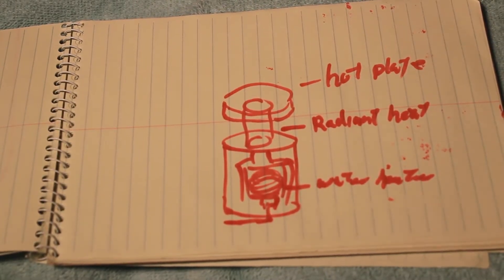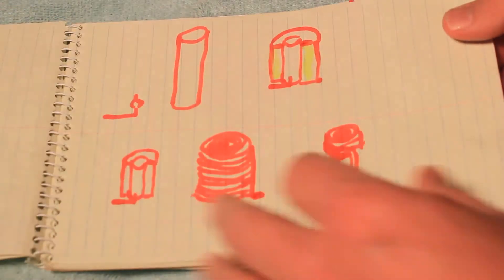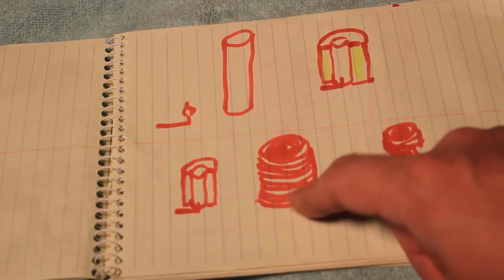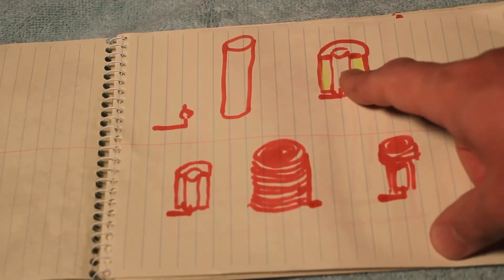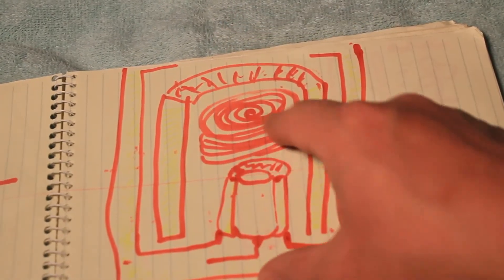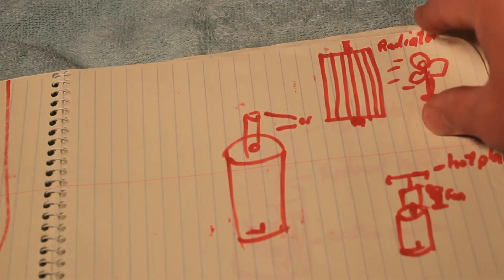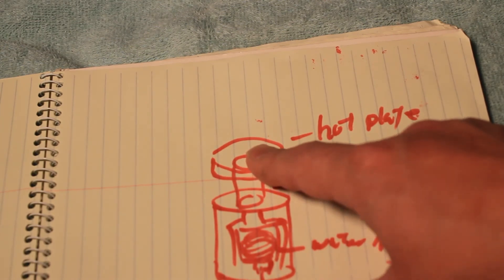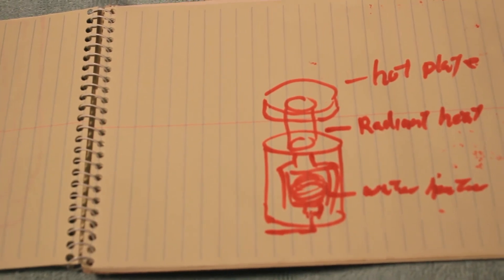design idea for a biogas stove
design idea for a biogas stove which I hope will use a small amount of flame and reuse its heat to accomplish great things.